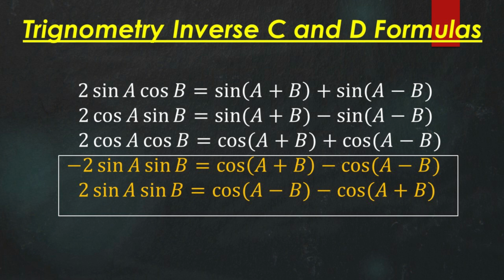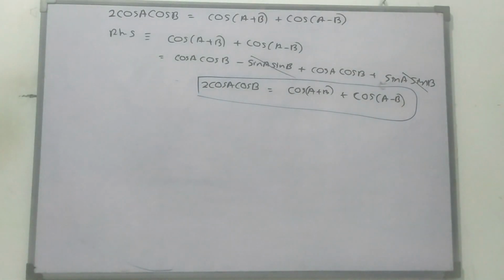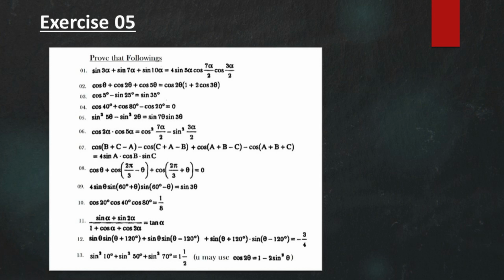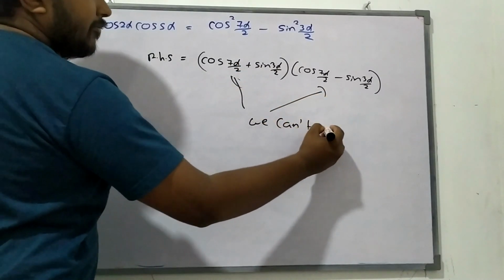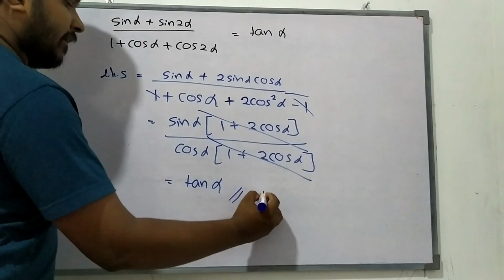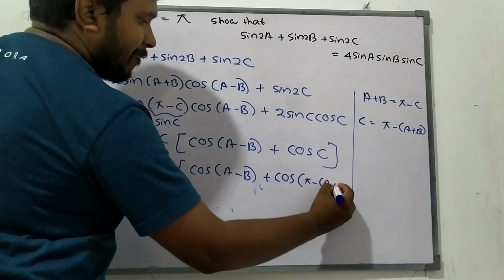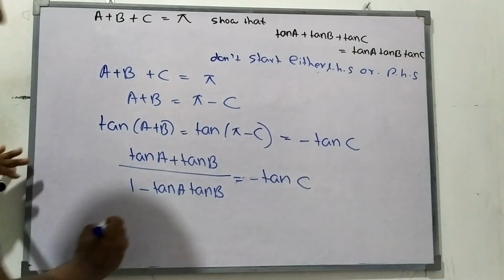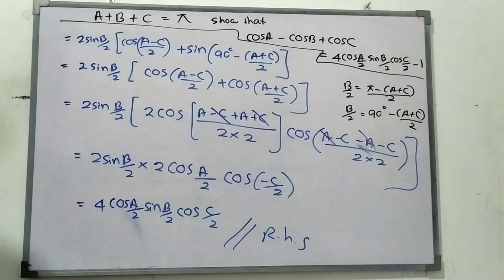Combined Mathematics | Advanced Level Exam | English Medium | Trigonometry 03 (C and D Inverse)